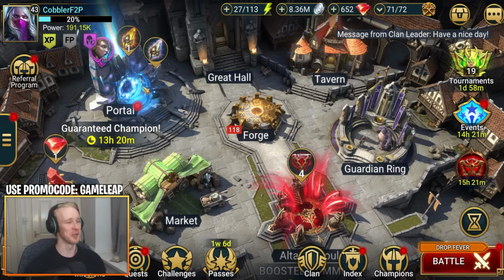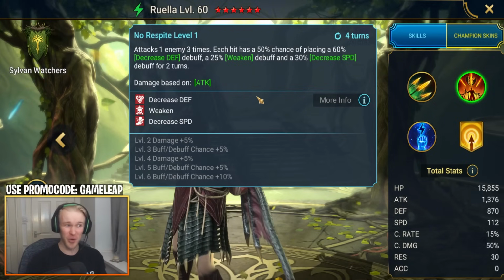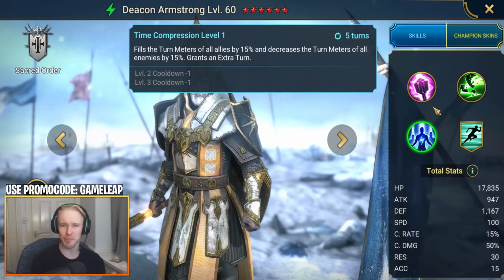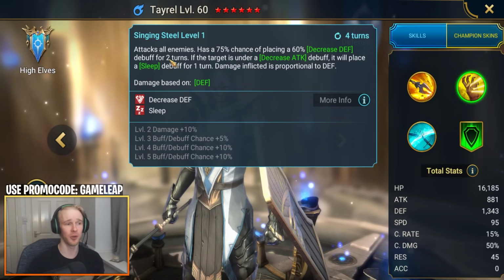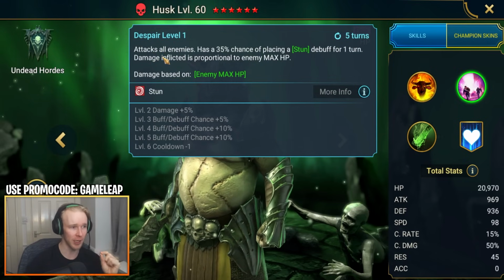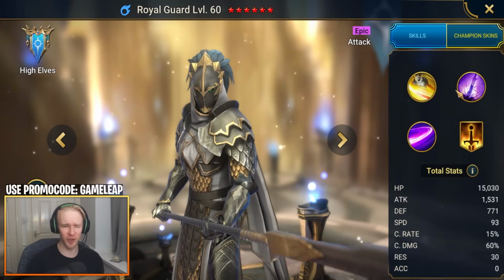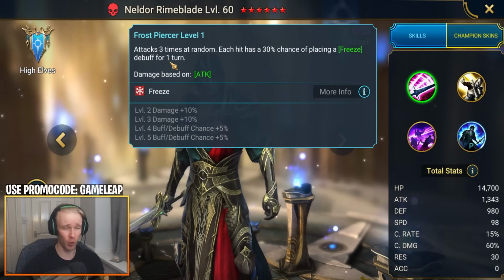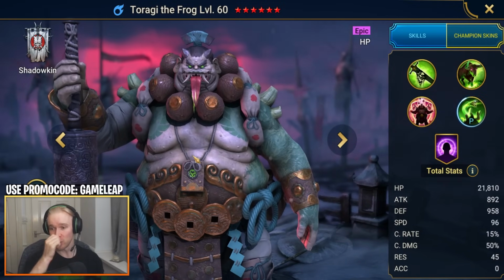MAX THESE 13 EPICS! Best F2P Champions to LEVEL UP Your Account - Raid Shadow Legends Tier List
DOWNLOAD RAID with this link NOW to start your new account with 4 FREE EPIC CHAMPIONS! (Uugo, Fayne at 40, Romero at 45, Vergis at 50)